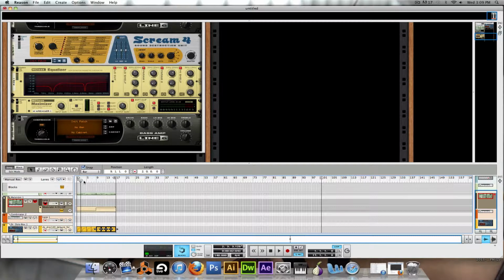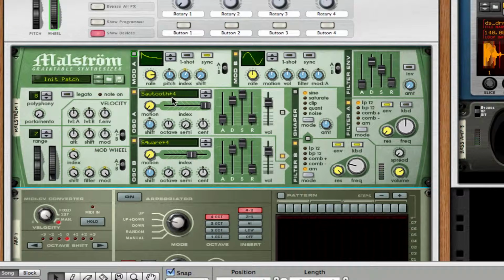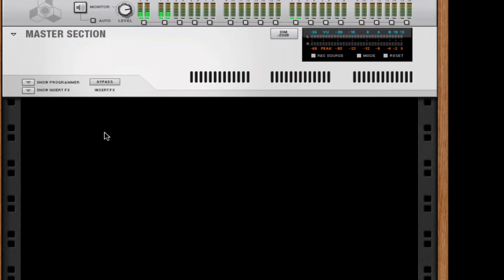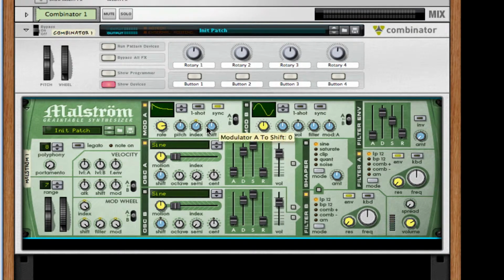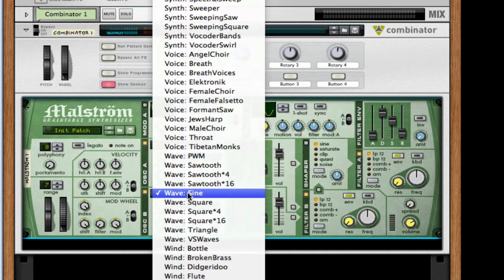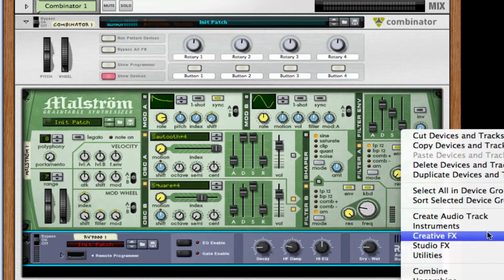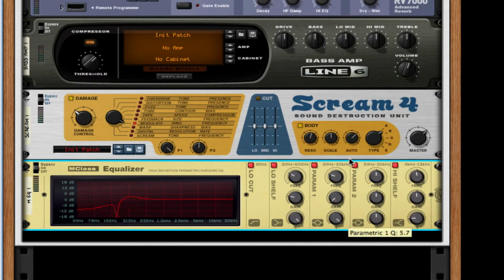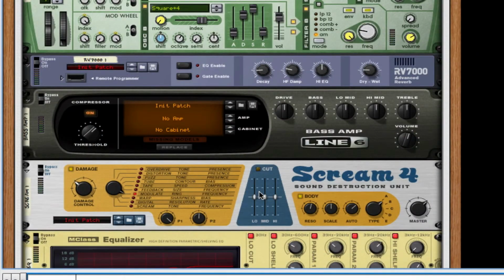Corn Fields Chord Growl Synth Tutorial in (Reason6.5.3)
A lot of my synths usually contain one note, however when playing chords it can be kind of difficult if your not used to using only one note. What the corn fields synth allows you to do is play multiple chords at one time and still have that amazing distortionized sound.